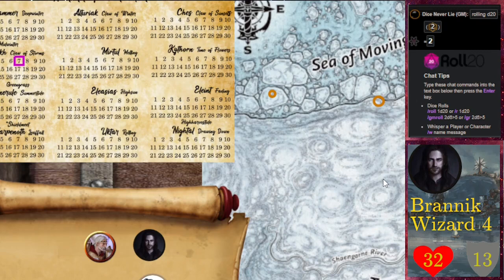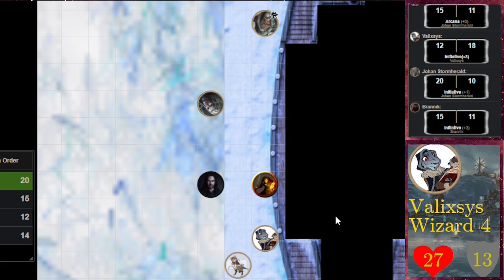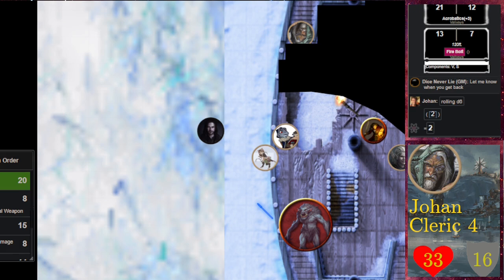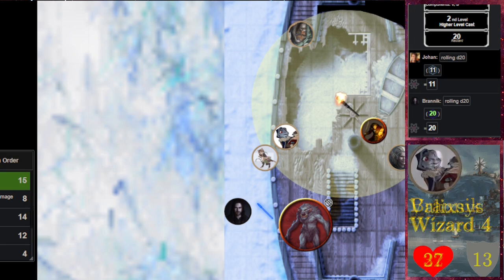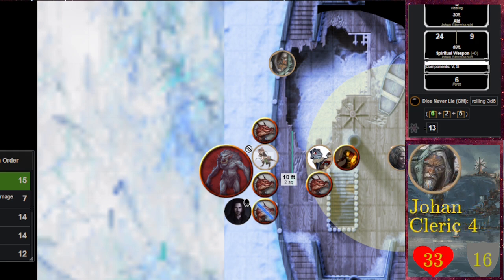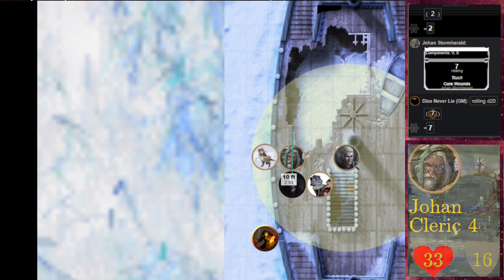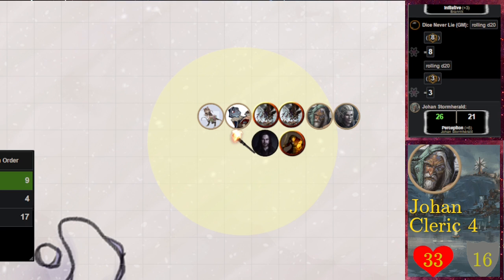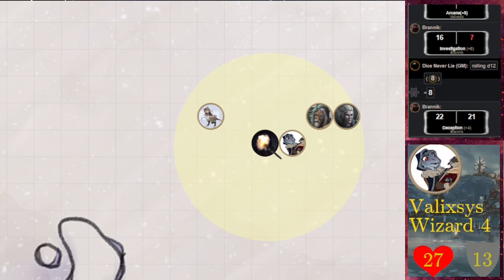Frozen Duchess and the threat of Dragonkin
As the adventuring party fights the inevitable giantkin Ice Troll, they will soon have to make the choice, to steal part of Arveiaturace's treasure or to leave well enough alone.
OS 12-4-21